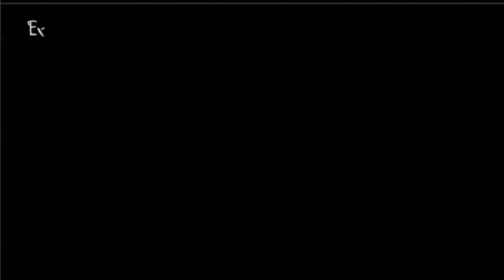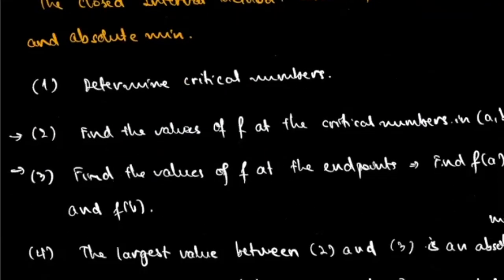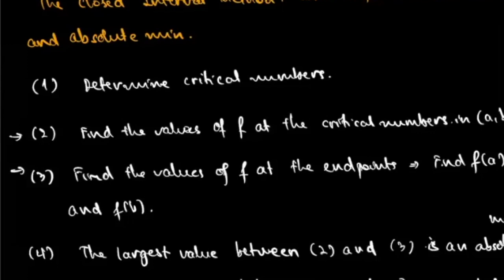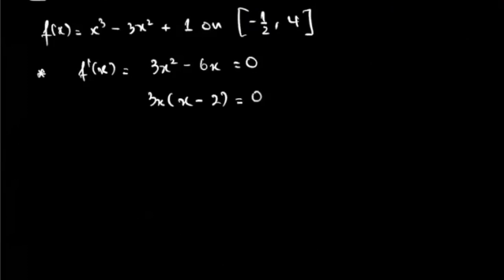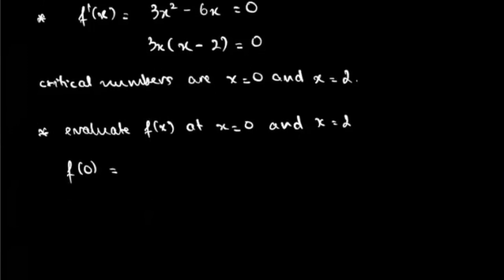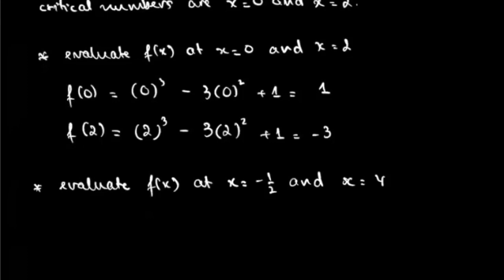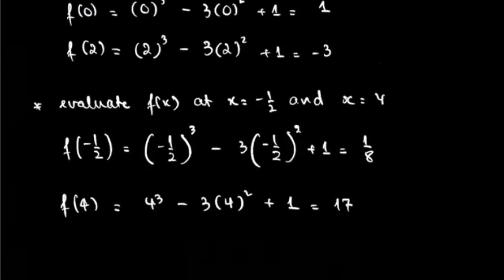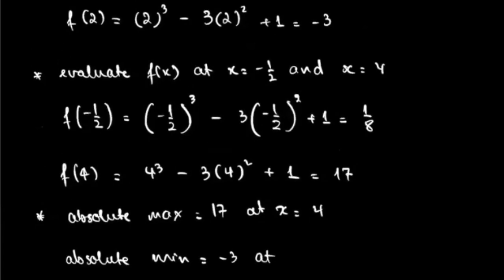Lecture 16 - Part 3: Closed Interval Method - Example || Calculus 1